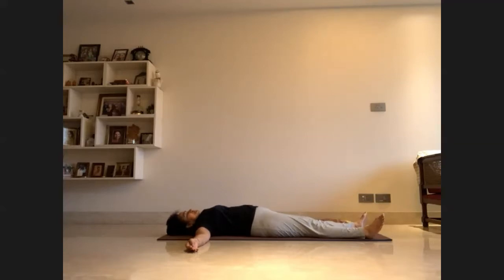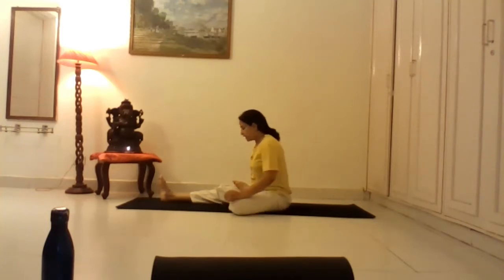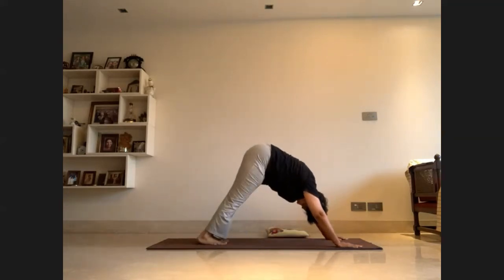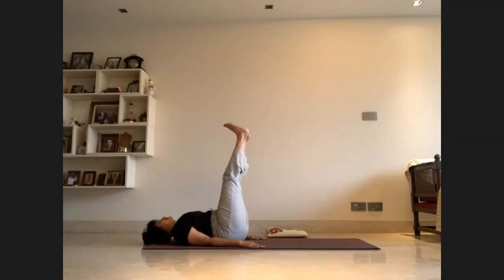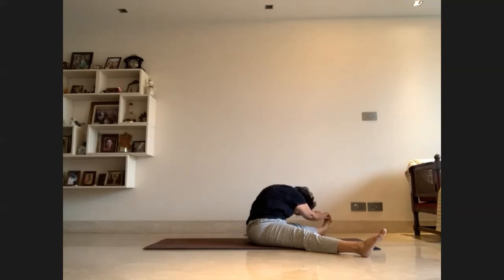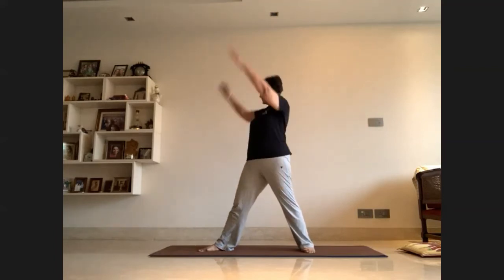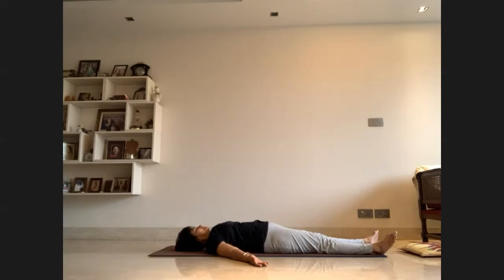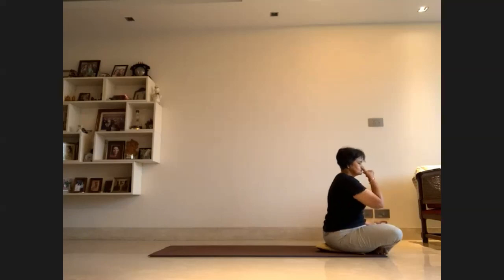Sivananda Yoga Class, August 10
It is true that we are each born with certain genetically predetermined characteristics that influence our health, who we are and how we feel is strongly influenced by our day to day activity. The process of achieving wellness, however, is complicated by the fact that our activity on daily basis is influenced by our conditioning, what is known in Yoga tradition as "samskaras". For each of us, this conditioning has been forming since early childhood. The good news is that things are always changing. If we can become reflectively self conscious of our conditioned behaviour, we can break the cycle by introducing new patterns of behaviour, that will over time replace the old ones. This liberation from the effects of conditioning on all levels, is the purpose of YOGA.